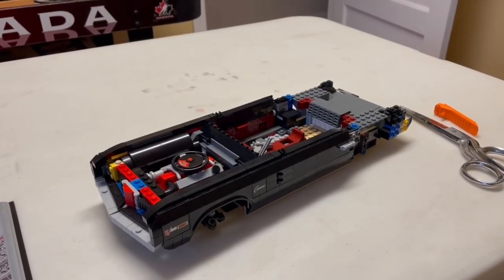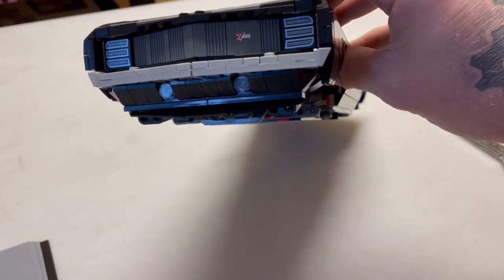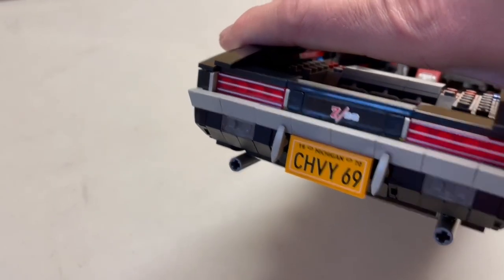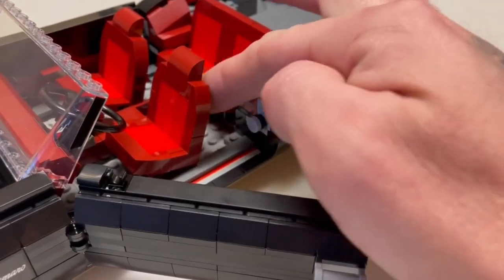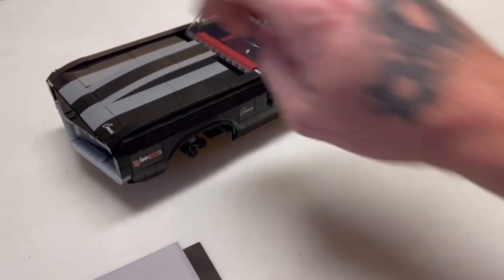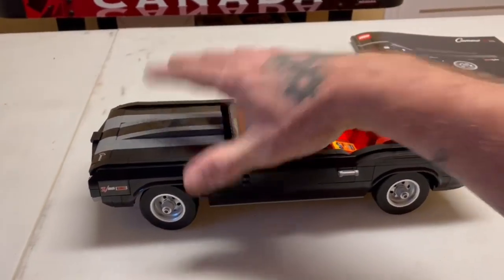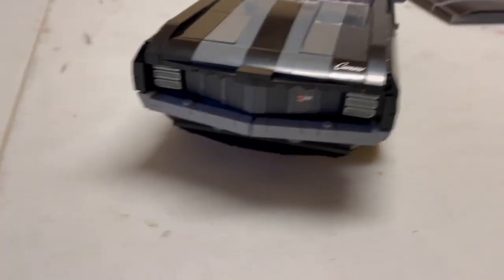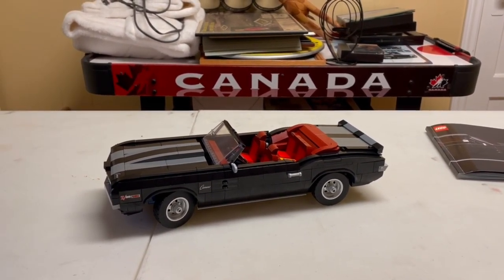LEGO Camero build Pt 2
The final build of the LEGO Camero!